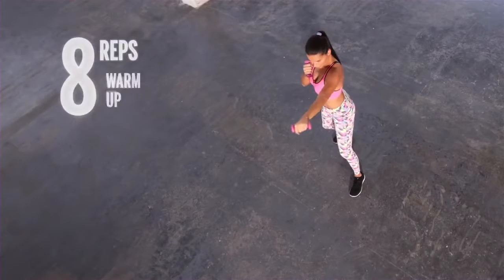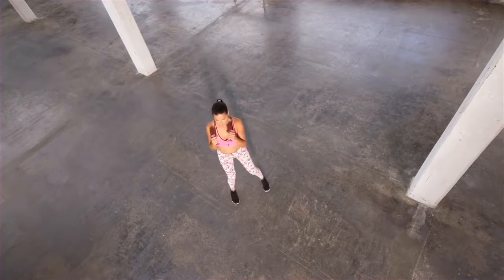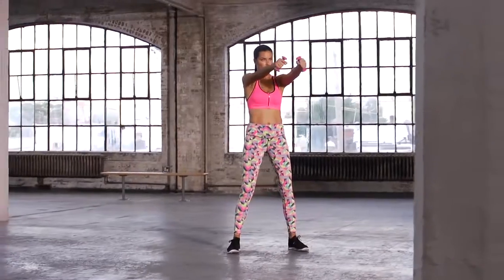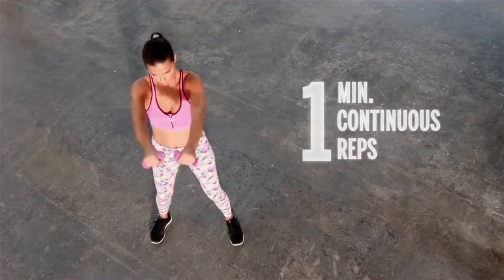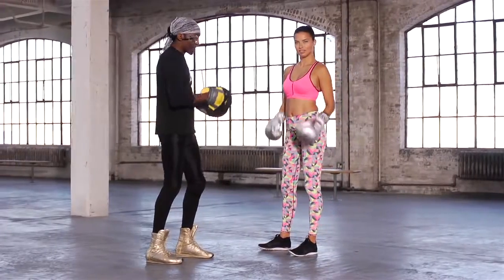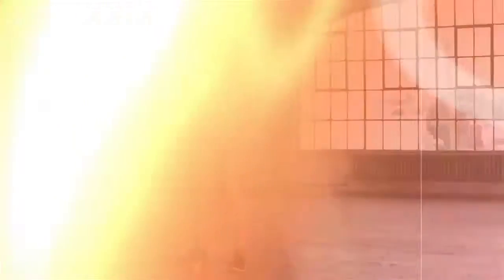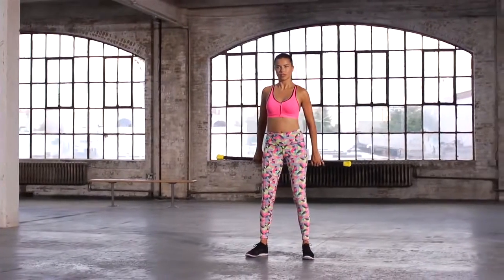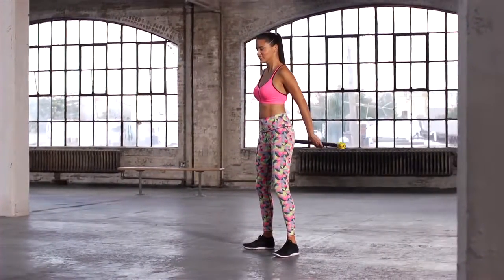Train Like An Angel 2015 Adriana Lima Arm Workout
Greatest artist & stylist of the world
最伟大的艺术家和世界的设计师

Victoria’s Sport invites you to join Victoria’s Secret Angel Adriana Lima and trainer Michael Olajide, Jr. for this all-new workout targeting those all-important arms. Plus, shop Adriana’s look at VictoriasSecret.com/TrainLikeAnAngel.